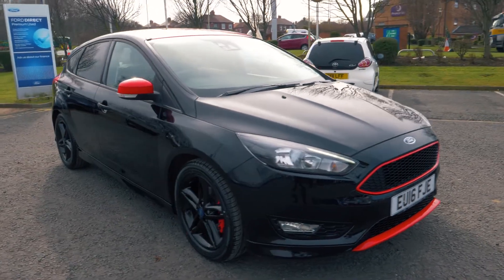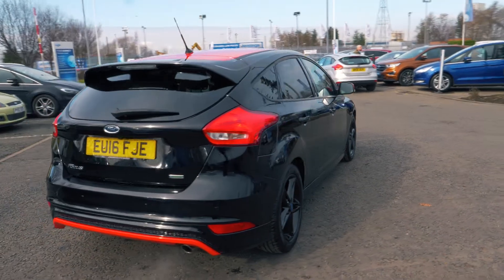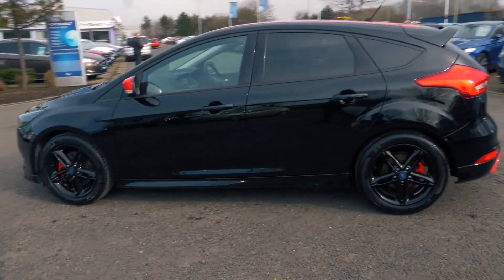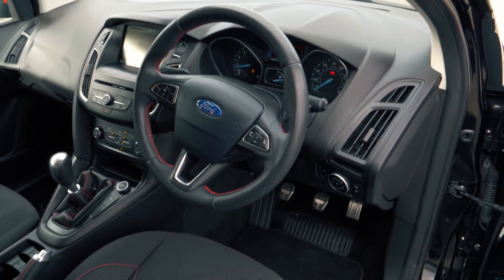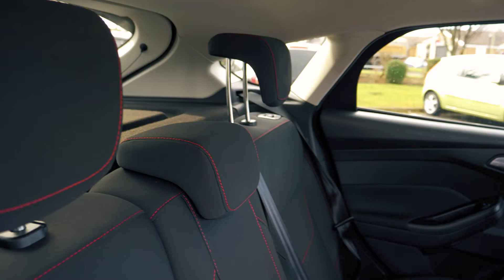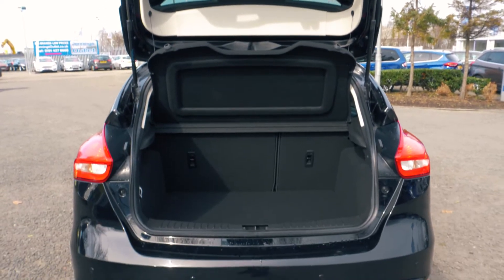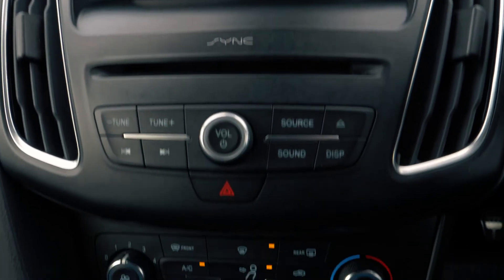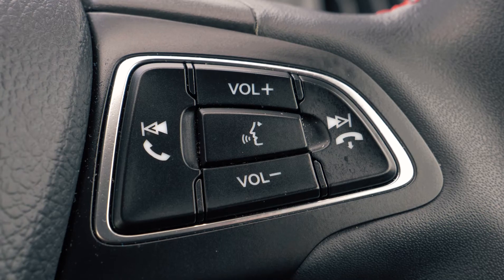Used Ford Focus 1.5 EcoBoost 182 Zetec S Black 5dr Hatchback